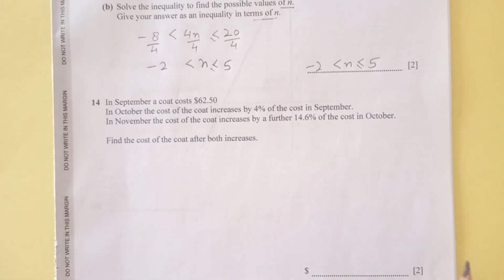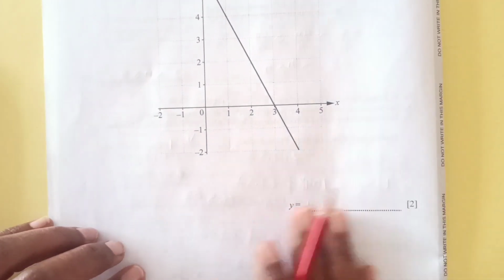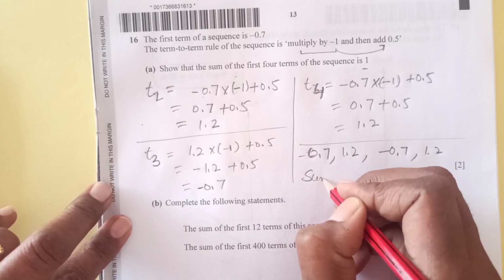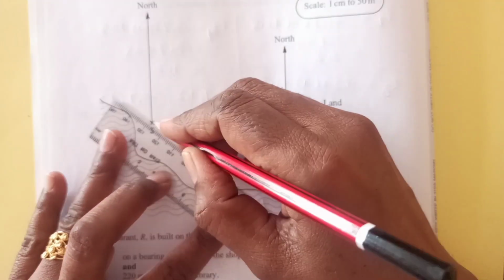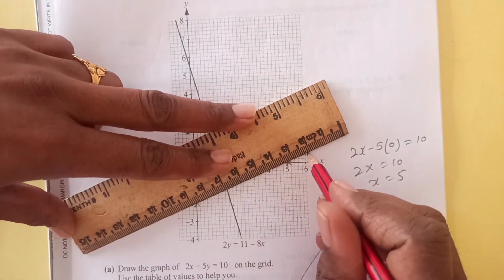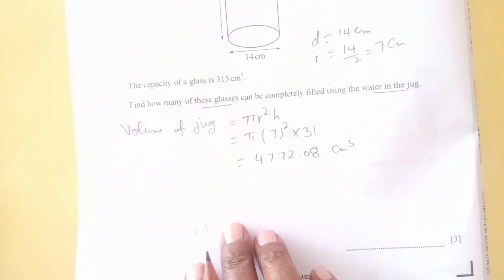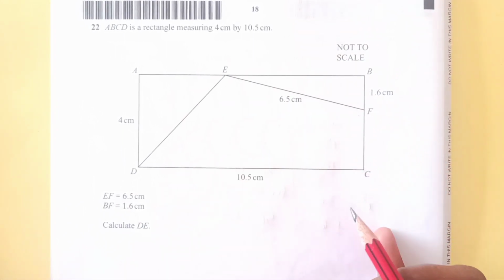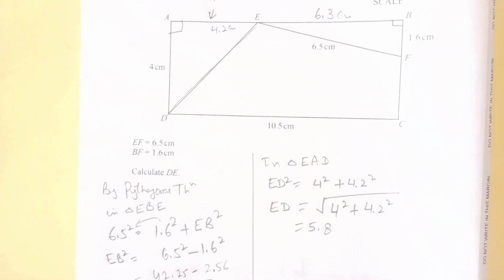Checkpoint Secondary 1 Maths Paper 2-Part 2 /April 2023/Cambridge Lower Secondary/0862/02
Checkpoint Secondary 1 Maths Paper 2 -Part 1/April 2023/Cambridge Lower Secondary/0862/02

checkpointms pastpapers#1112/01/ms#
Link to the pdf file of other paper